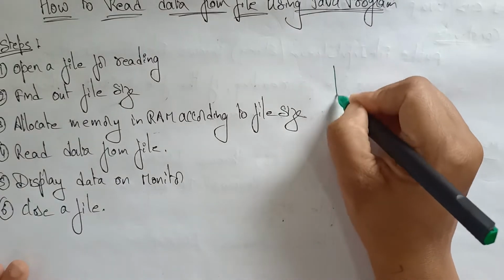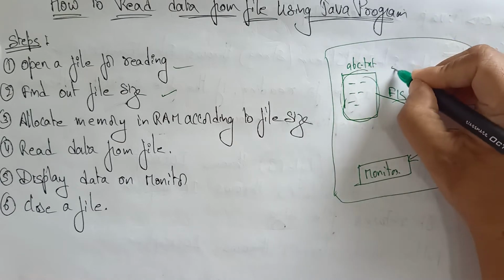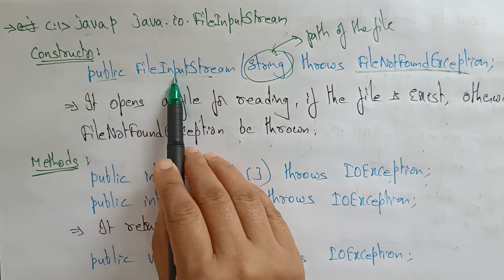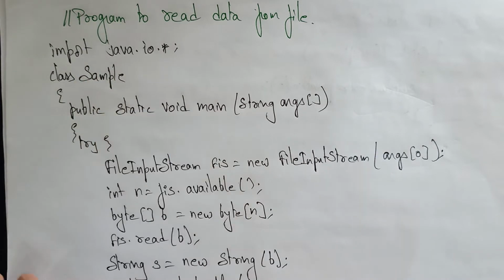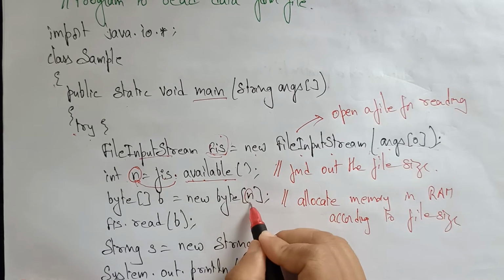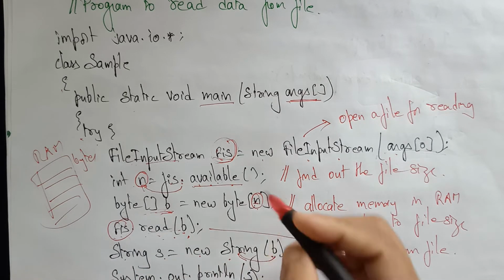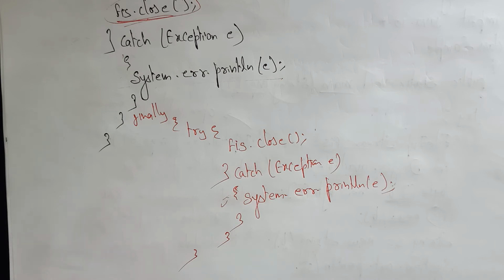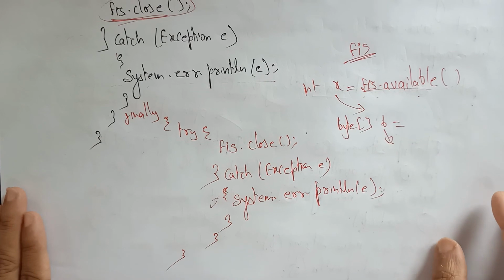Program to read data from file using streams in Java| lec 79| Java Tutorial| BhanuPriya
The above video explains about How to read data from file using streams in java programming language,
FileInputStream,